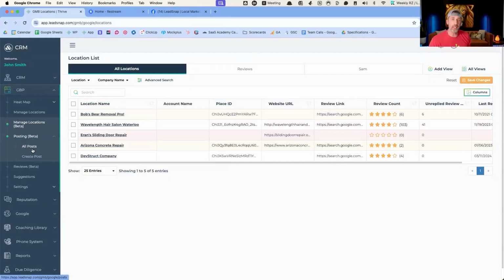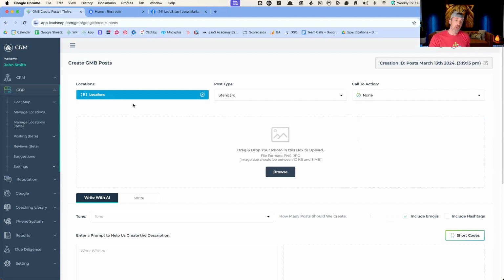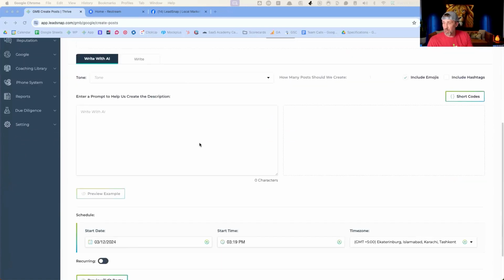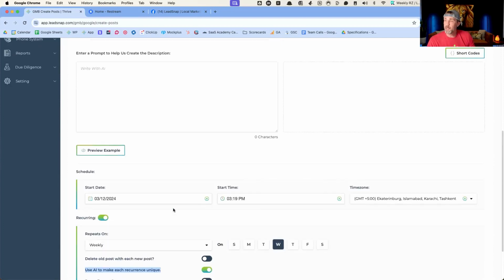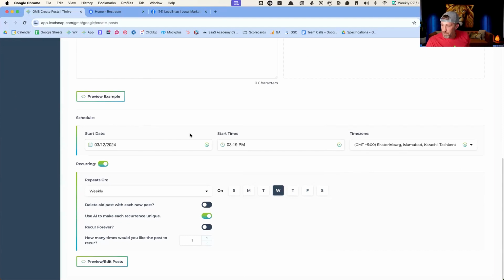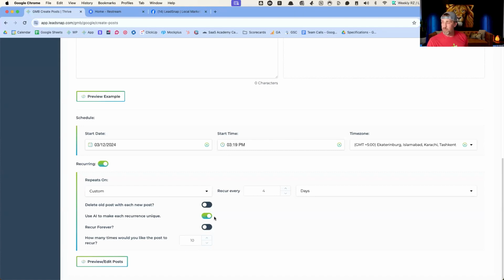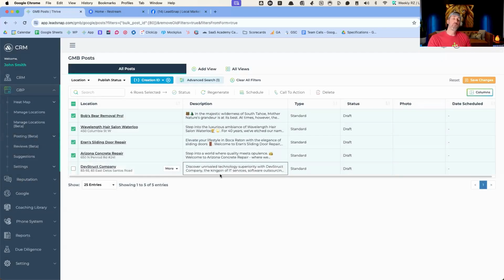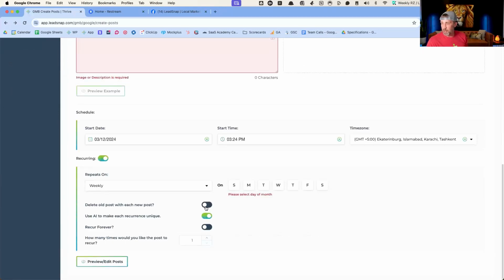LeadSnap Google Business AI Post Management Features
Join the LeadSnap Facebook Group for Support and Coaching

Elevate your Google Business Profile management with LeadSnap's AI Post Management features. This video provides a step-by-step guide to efficient post scheduling, including how to use AI to generate unique, tone-specific content. Learn to set recurring posts, personalize messages, and strategically schedule to maximize engagement. A demonstration of emoji and hashtag inclusion, editing capabilities, and future image variation updates are also covered. This tool is designed to save time and keep your local business's online presence dynamic and engaging.